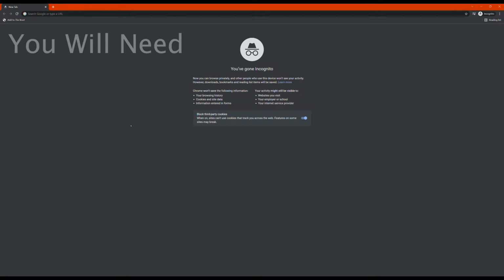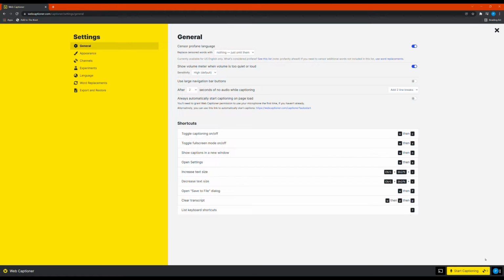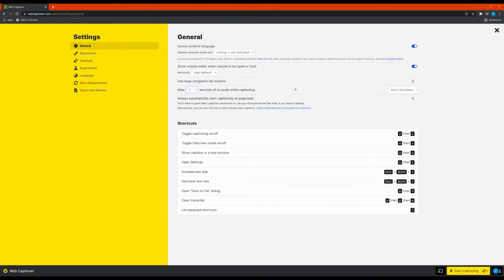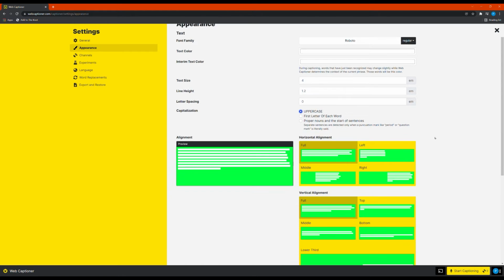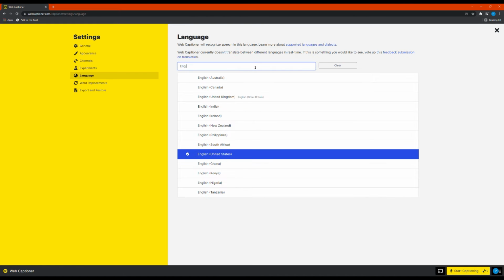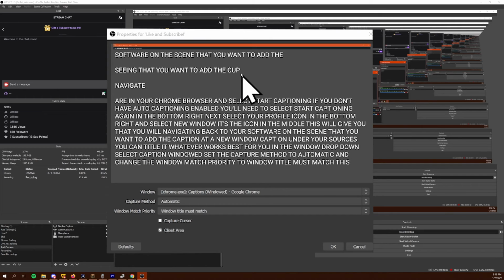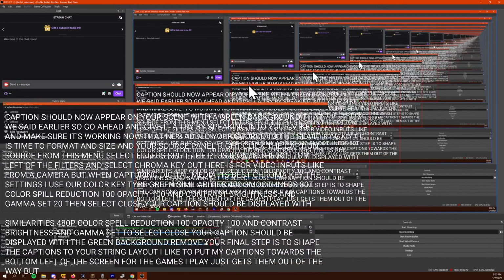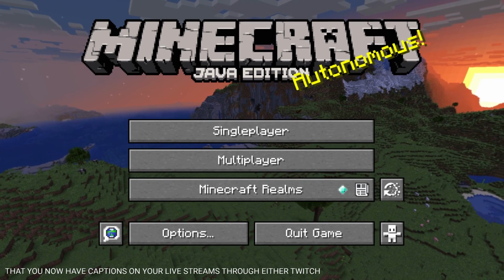How To Add Captions To Streams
Gaming is made for everyone. This is why it’s critical for you to make sure your stream caters to all. Whether your friends are deaf, hard of hearing, or just need captions to literally understand anything, adding captions to your stream is a great way to be inclusive and accessible.

In this video I’m using the web application WebCaptioner. This app can capture up to 40 different languages and dialects and works perfectly with OBS and Streamlabs. So whether you are streaming on Facebook, YouTube, or Twitch you can have live open captions on your video.

Catch Me Outside: @PhoenixBelleGaming on Instagram and @PhoenixBelleTTV on Twitter Watch Me Fail, but Live

Navigation Station:
0:00 Intro
0:00 Setting Up WebCaptioner
0:00 General Settings
0:00 Appearance Settings
0:00 Language Settings
0:00 Word Replacements
0:00 Adding Source to OBS
0:00 Troubleshooting